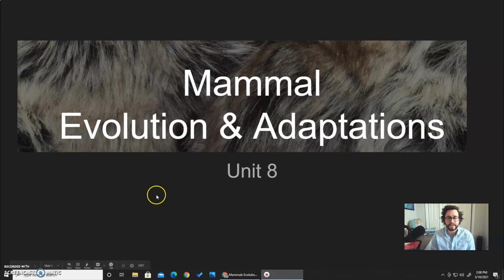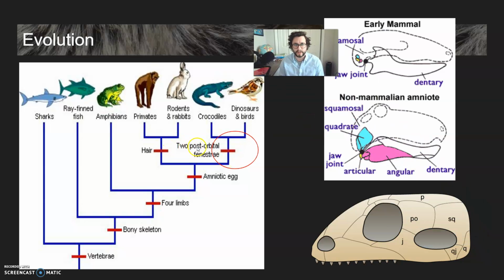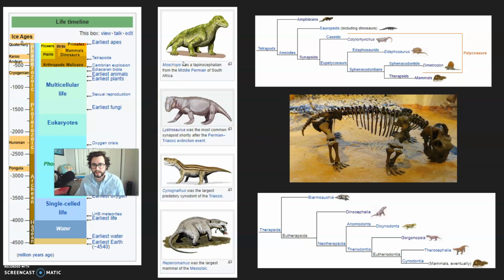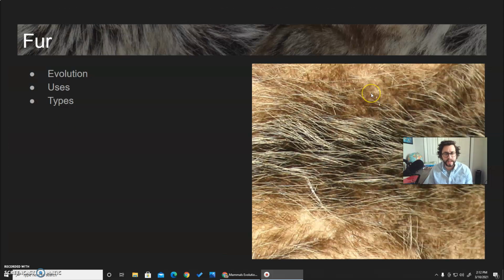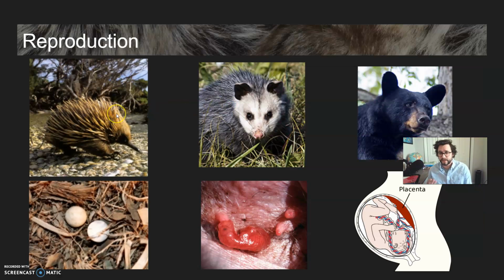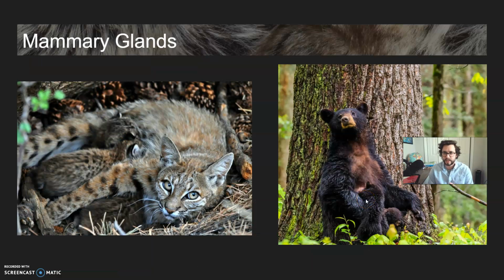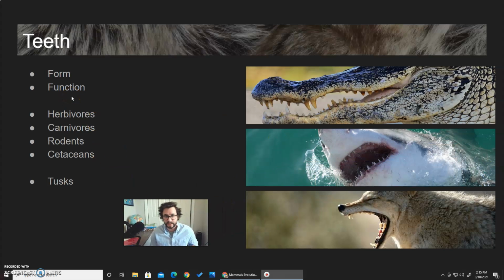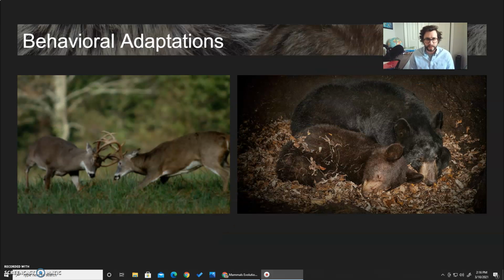Mammal Evolution and Adaptations